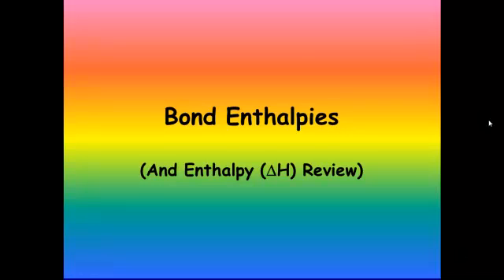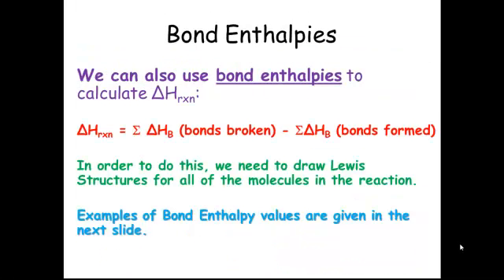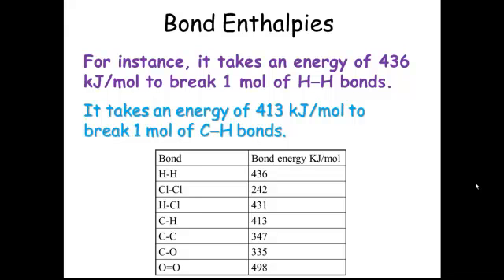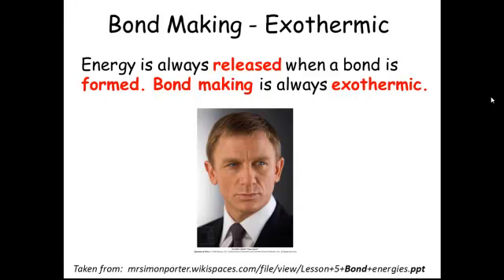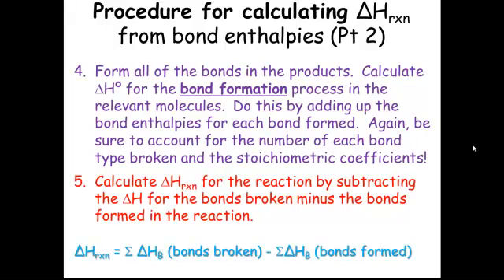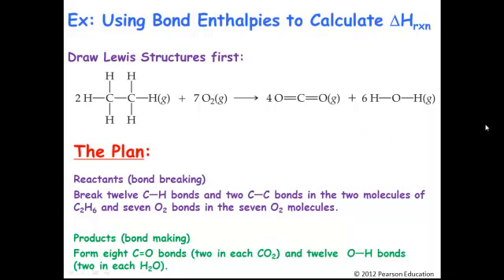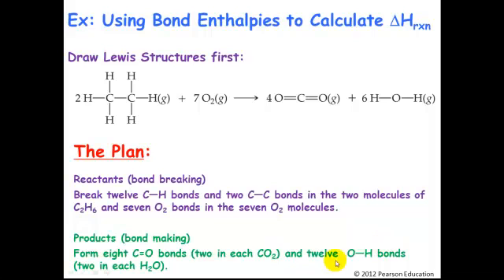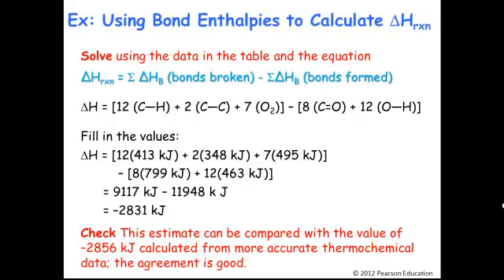Bond Enthalpies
calculations